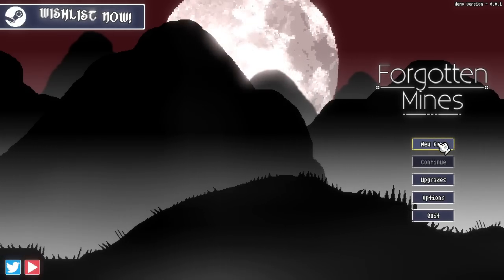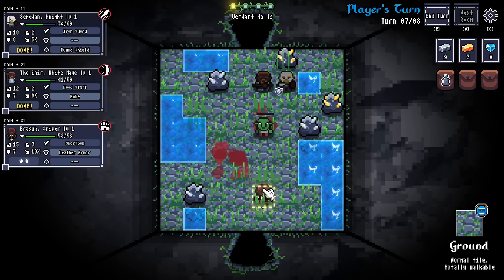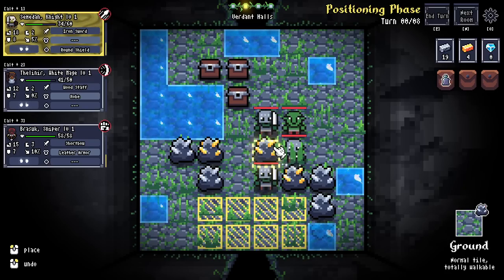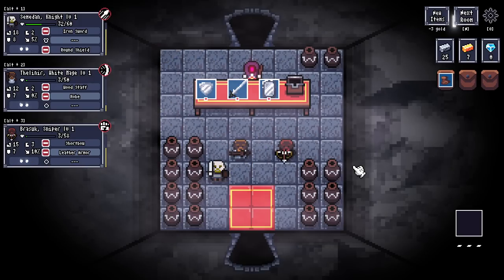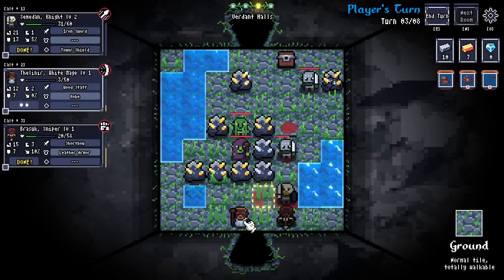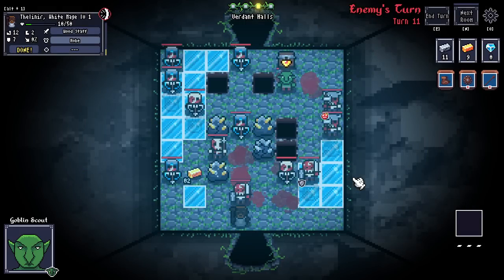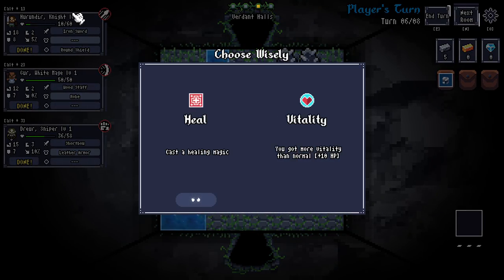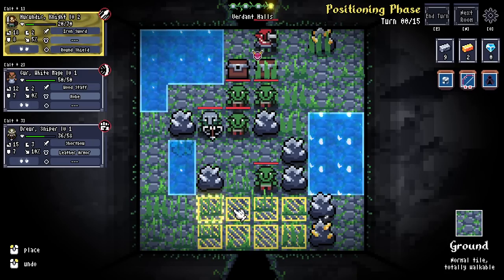Turn-Based Tactics RPG Roguelike! | Let's Try Forgotten Mines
Take control of a team of dwarves fighting to reclaim their people's forgotten mines. In this turn-based tactical RPG, every room within the mountain is a new procedurally generated challenge.